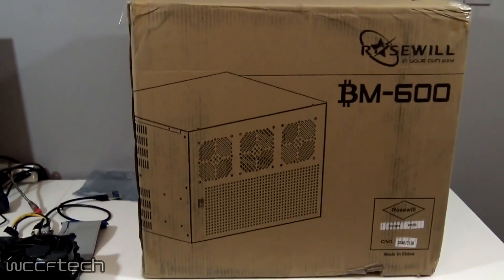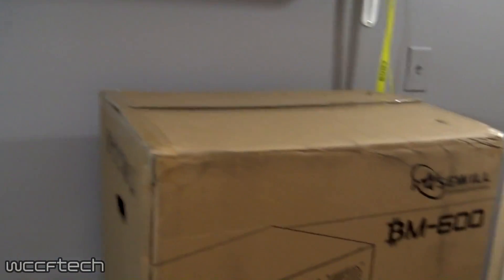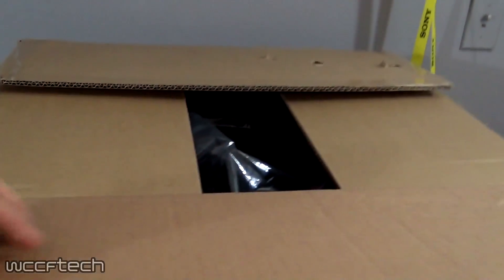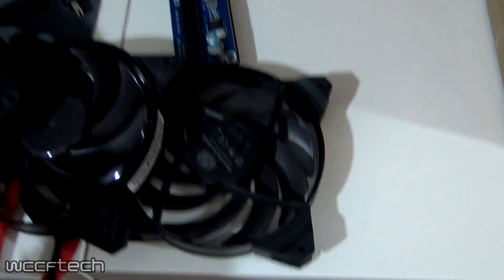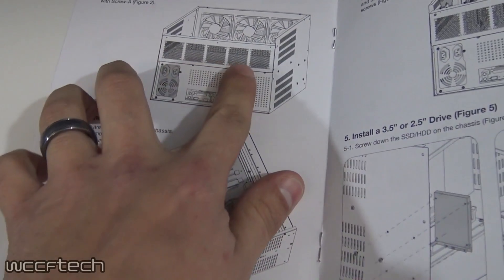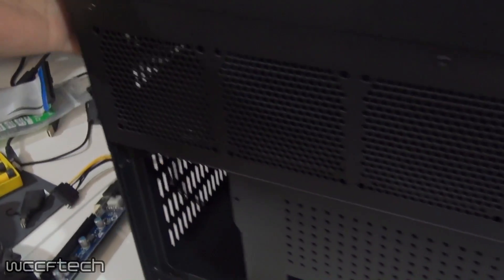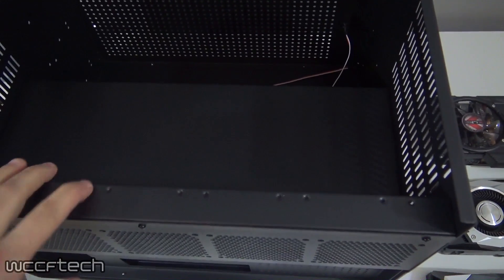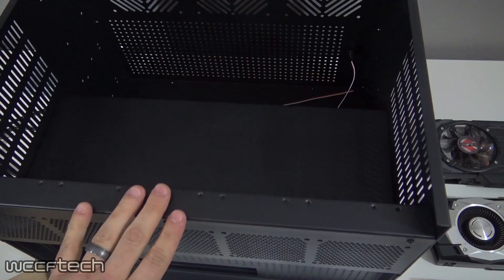Rosewill BM 600 Cryptocurrency Mining Case Build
Building the Rosewill BM-600 Bitcoin Mining Case